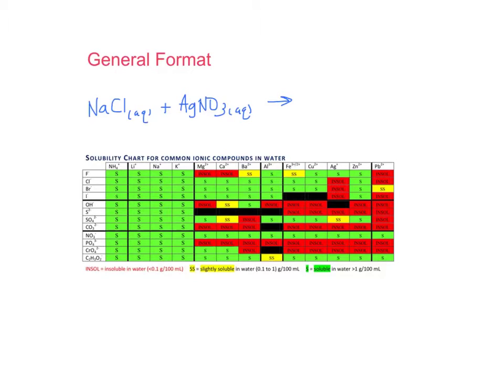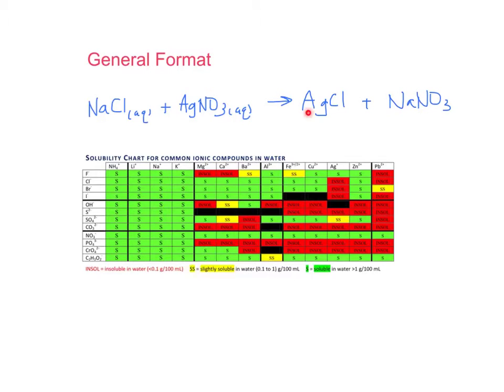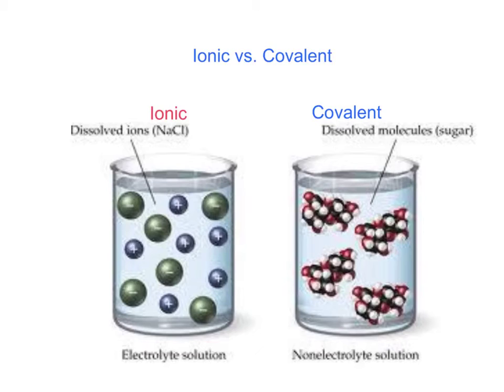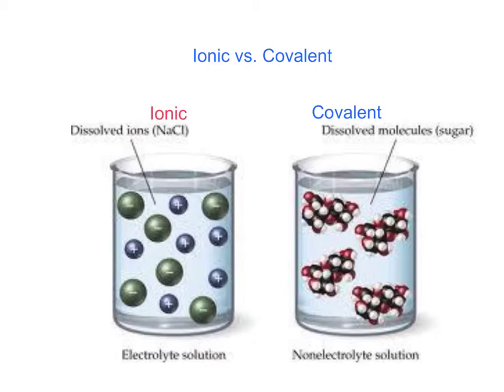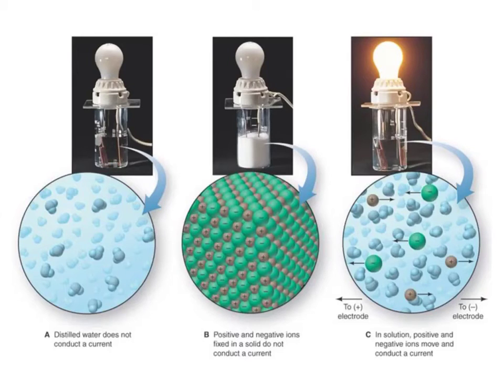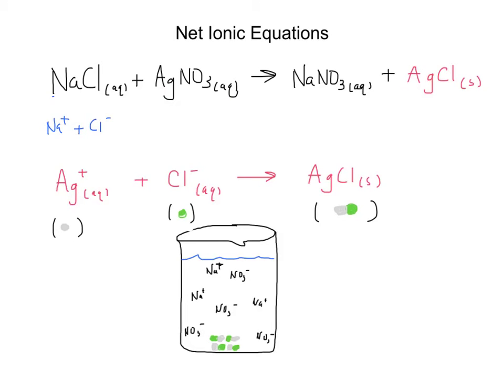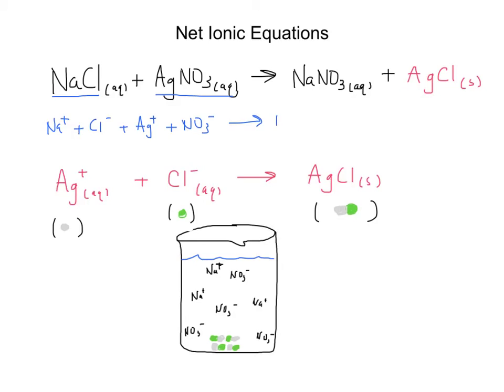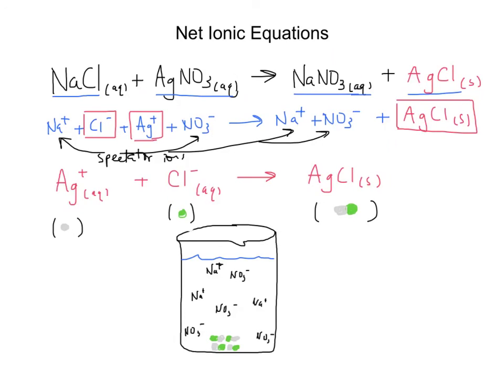Double Replacement Reactions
This screencast details double replacement reactions, as well as writing net ionic equations.